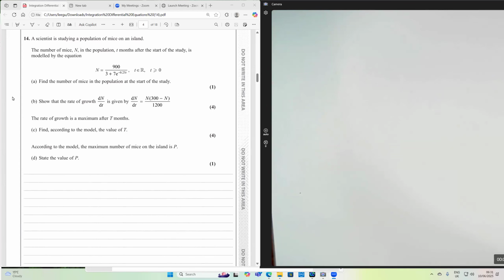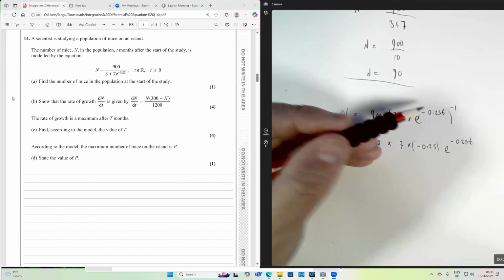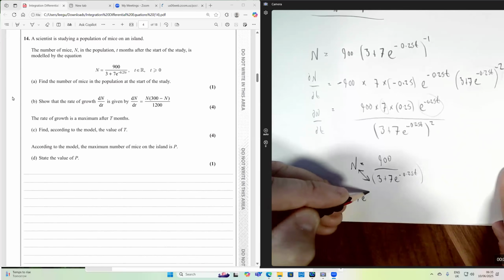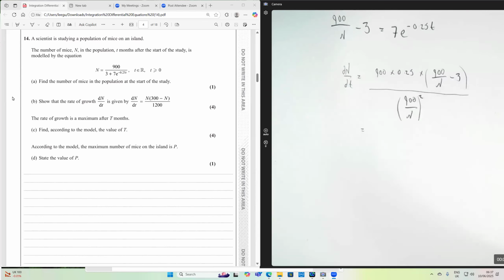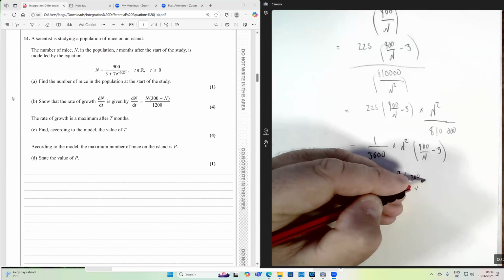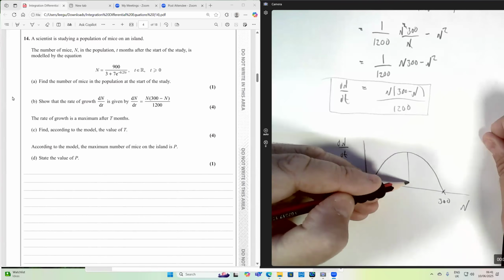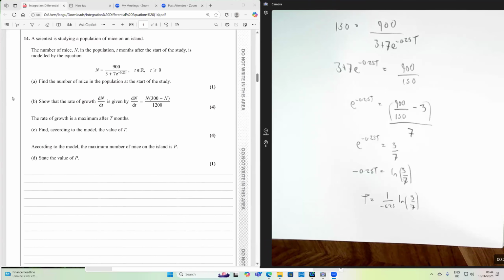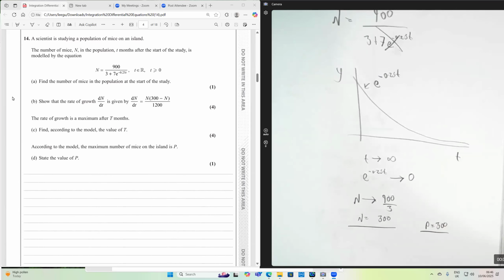Tricky Differential Equation Exam Question Edexcel A-level Maths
📞 𝗕𝗼𝗼𝗸 𝗮 𝗳𝗿𝗲𝗲 𝗰𝗼𝗻𝘀𝘂𝗹𝘁𝗮𝘁𝗶𝗼𝗻 In this video, Lee Guffick tackles a challenging Edexcel A-level Maths exam question involving population modelling with a differential equation. This classic "mice on an island" setup tests your understanding of exponential decay, the chain rule, and how to simplify complex rate equations.

Lee walks you step-by-step through how to:

Find the initial population using substitution

Differentiate using the chain rule and simplify complex algebraic expressions

Show the rate of change of population in terms of n

Use symmetry and quadratics to identify when population growth is at a maximum

Solve logarithmic equations to find the value of t

Interpret long-term population limits using exponential behaviour

Perfect revision for Edexcel A-level Maths Paper 2 or Paper 3!

⏱️ TIMESTAMPS:
0:00 Introduction to the problem
1:00 Finding the initial population
2:30 Using chain rule to differentiate
5:00 Expressing dn/dt in terms of n
8:00 Finding when growth rate is maximised
10:30 Solving for t using logarithms
13:00 Long-term population limit

Exponential functions and logarithms

Chain rule and implicit differentiation

Algebraic manipulation of rational expressions

Interpreting asymptotic behaviour

💯 EXAM TIPS:

Always rewrite complex expressions in terms of simpler known variables where possible

For max/min growth, look for quadratic structure and symmetry

Use original models to guide substitution—it makes the algebra far easier

Interpret limits carefully, especially when time tends to infinity